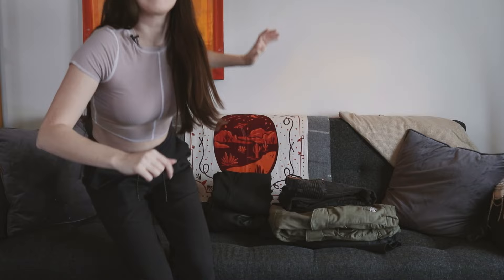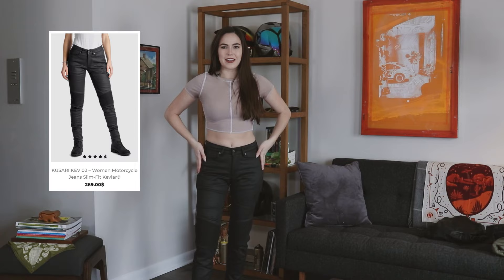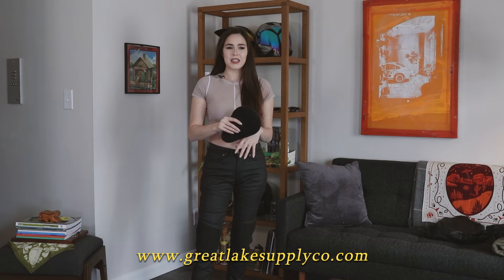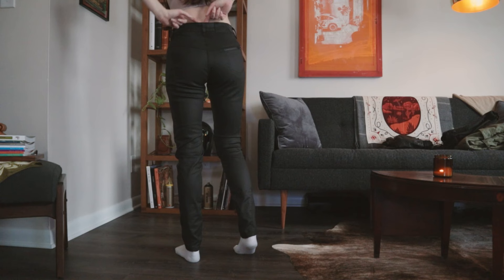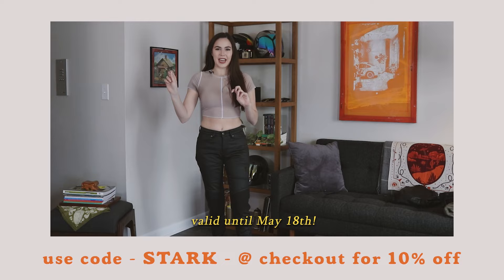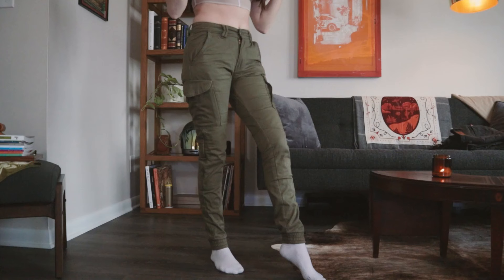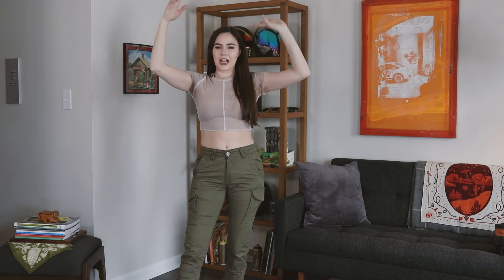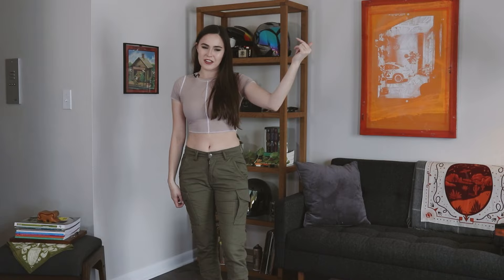Women's Motorcycle Riding Gear | Pando Moto, Oxford, Black Arrow, Lazyrolling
AMAZING WOMEN'S RIDING JEANS & LEATHER PANTS
Join me as I try on almost all of my ladies motorcycle riding pants, including gear by Pando Moto, Oxford, Black Arrow Label, and Lazyrolling (which I carry on my store Great Lake Supply Co.). These are fantastic options for riders at any level, from beginner to advanced. Don't skimp on motorcycle abrasion and impact protection for the lower body!

PANDO MOTO SITEWIDE DISCOUNT
*Not applicable to the items on sale. Cannot be used in conjunction with other coupons or discounts, cannot be applied to gift card and boots*

MY BUSINESS INSPIRED BY MOTORCYCLES
Support my burgeoning moto inspired business and check out Great Lake Supply Co.

Your support allows me to improve the quality and content of my videos and to upgrade my gear.

ABOUT ME
Hello! I'm Meghan Stark, a web developer, writer, and motorcycle enthusiast living in Milwaukee, WI. I've been riding on the street since 2016 (in the dirt long before then) and currently own a 2017 Ducati Scrambler Cafe Racer.